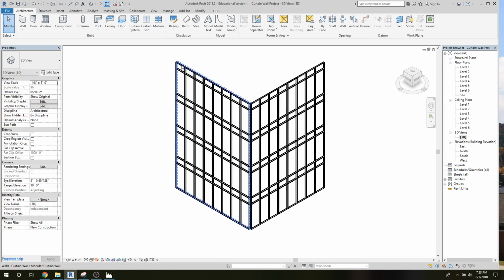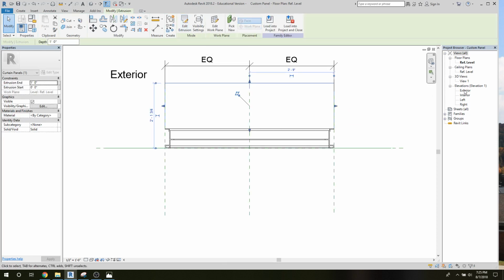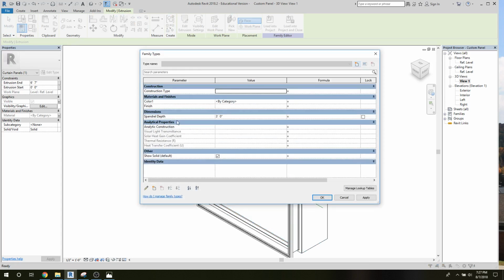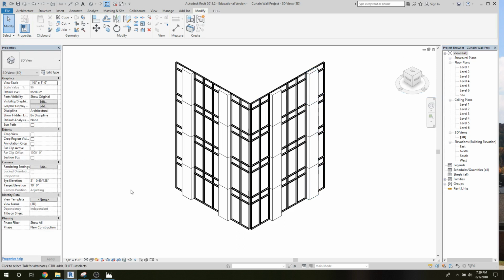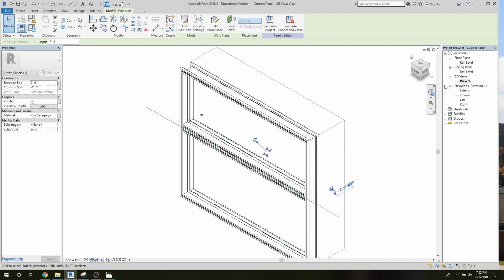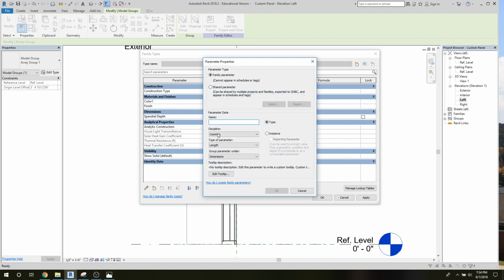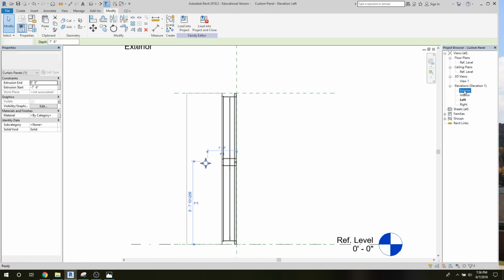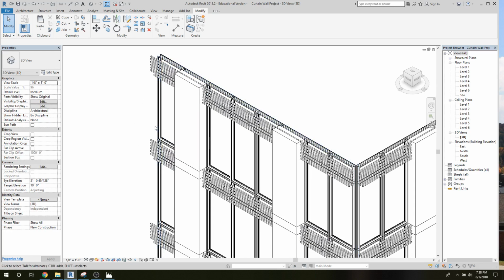ASC 2 5 Add Panel Features 17min